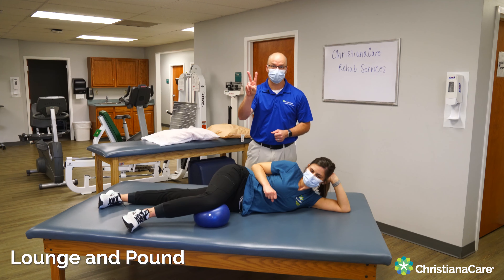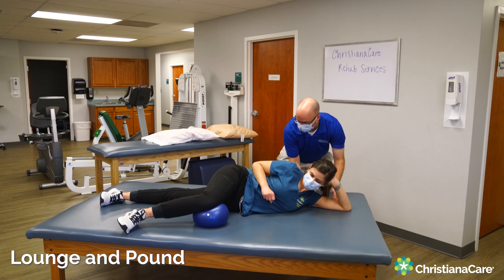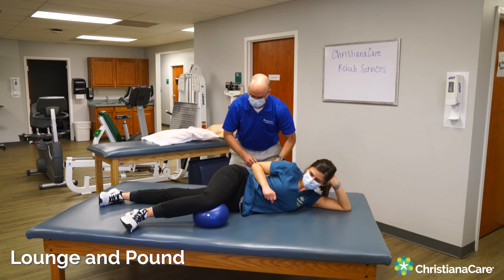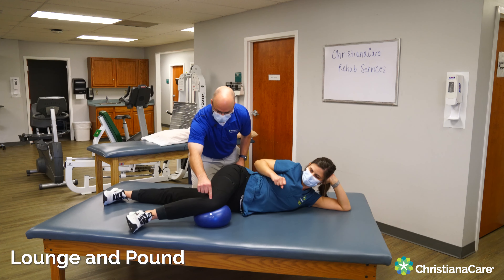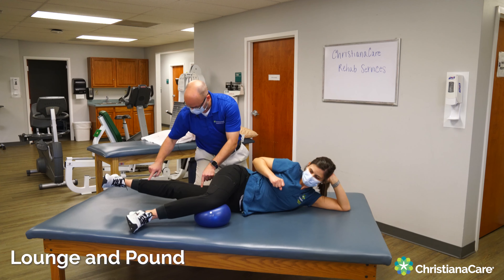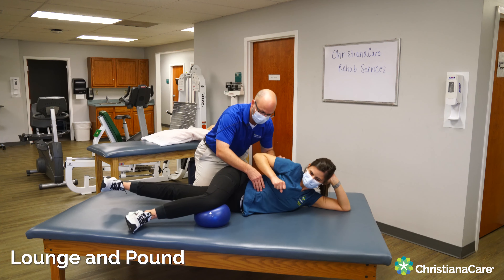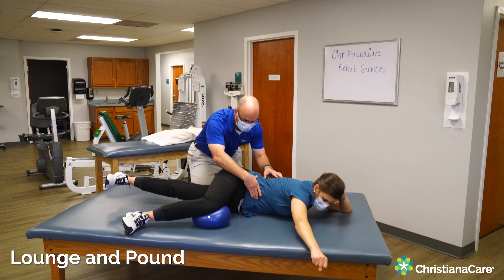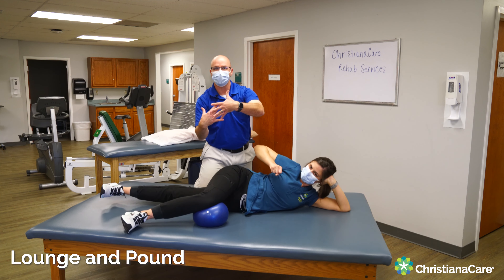Sling Activation Series 2 - Lounge and Pound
This second exercise of the SAS warm-up connects the anterior sling of your core.